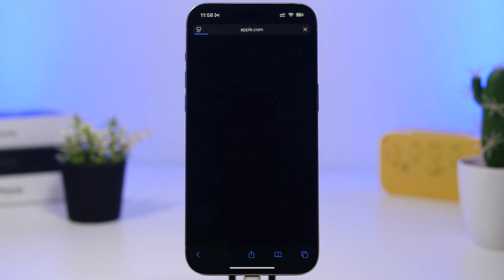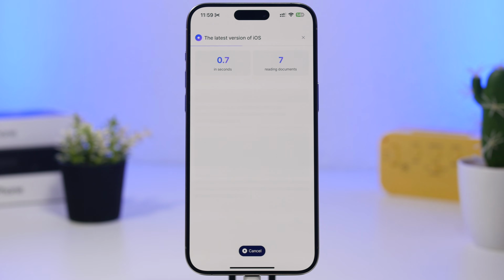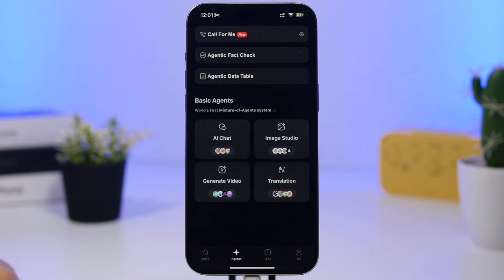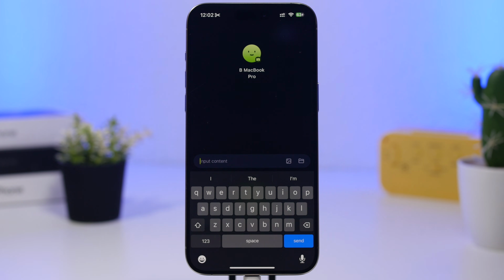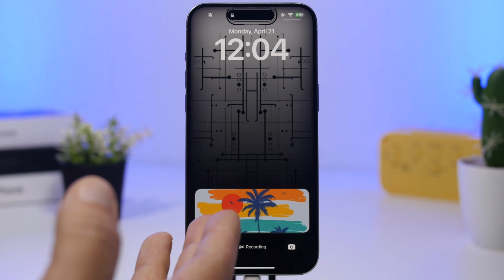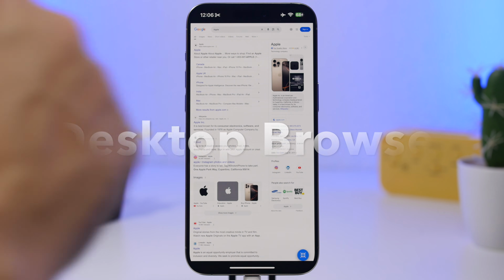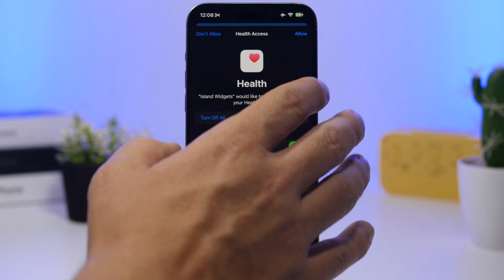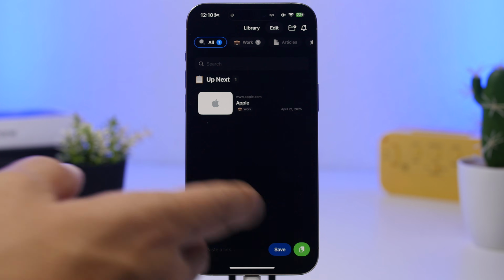10 BRILLIANT iPhone Apps You NEED in 2025 !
10 useful iPhone apps you must download on your iPhone in 2025. iPhone apps that are very useful and will allow you to do more on your iPhone on iOS 18.

iPhone is all about apps and these apps are super useful, to download these apps on your iPhone check the pinned comment.

Table of contents 0:00
Oo AI 1:10
Genspark 2:29
Airclap 3:49
WikTok 4:48
On Lock Screen 5:45
Speech to email 6:27
Desktop Browser 7:24
Island Widgets 8:18
Stashy 9:41